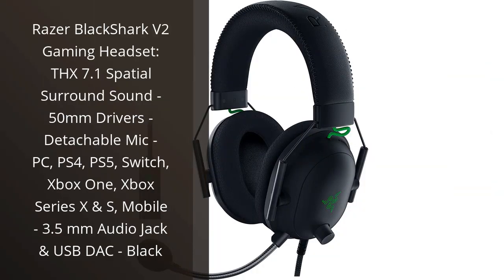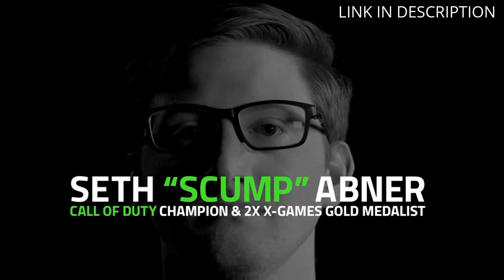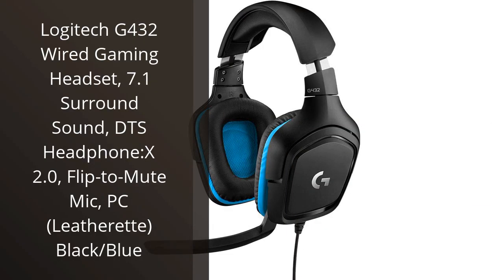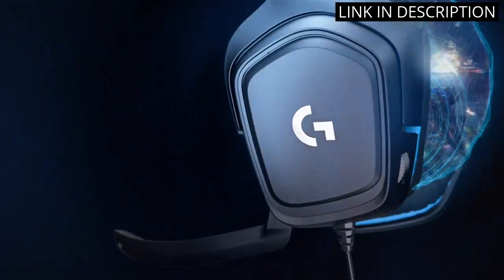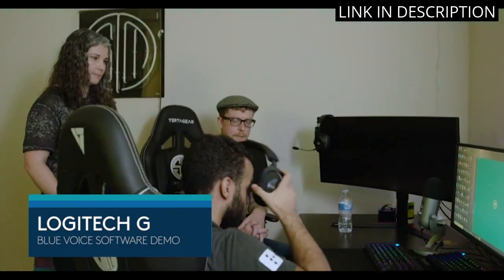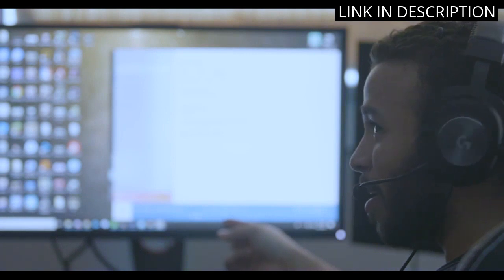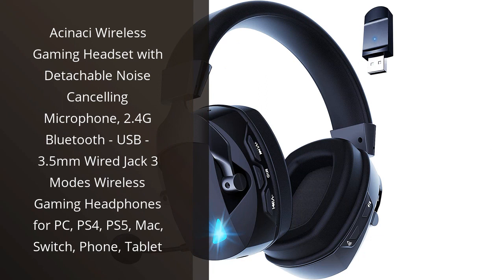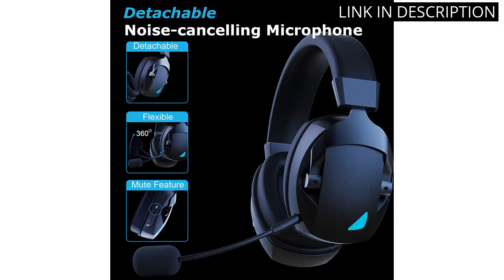【USB GAMING HEADSET】Top 4 Best Gaming Headsets: USB Edition 🙂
✋  Here are top 4 best gaming headsets: usb edition available on the market.

🔽🔽🔽 PURCHASE LINKS USB GAMING HEADSET 🔽🔽🔽

1) Razer BlackShark V2 Gaming Headset: THX 7.1 Spatial Surround Sound - 50mm Drivers - Detachable Mic - PC, PS4, PS5, Switch, Xbox One, Xbox Series X & S, Mobile - 3.5 mm Audio Jack & USB DAC - Black

2) Logitech G432 Wired Gaming Headset, 7.1 Surround Sound, DTS Headphone:X 2.0, Flip-to-Mute Mic, PC (Leatherette) Black/Blue

3) Logitech G PRO X Gaming Headset (2nd Generation) with Blue Voice, DTS Headphone 7.1 and 50 mm PRO-G Drivers, for PC, Xbox One, Xbox Series X|S,PS5,PS4, Nintendo Switch - Black

4) Acinaci Wireless Gaming Headset with Detachable Noise Cancelling Microphone, 2.4G Bluetooth - USB - 3.5mm Wired Jack 3 Modes Wireless Gaming Headphones for PC, PS4, PS5, Mac, Switch, Phone, Tablet

00:00 - Intro
00:05 - 1) Razer BlackShark V2 Gaming Headset: THX 7.1 Spatial...
00:48 - 2) Logitech G432 Wired Gaming Headset, 7.1 Surround Sound,...
01:25 - 3) Logitech G PRO X Gaming Headset (2nd Generation)...
02:16 - 4) Acinaci Wireless Gaming Headset with Detachable Noise...
02:50 - Outro